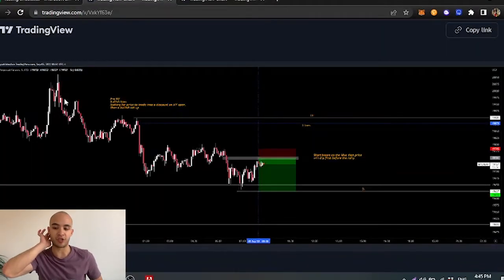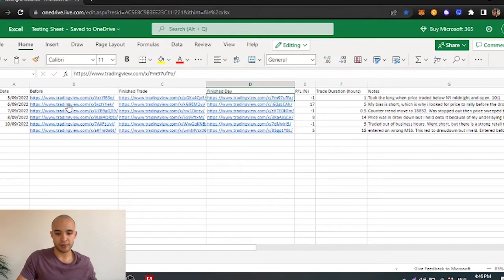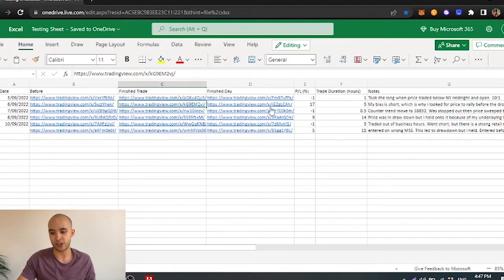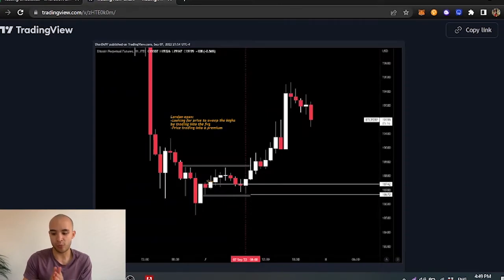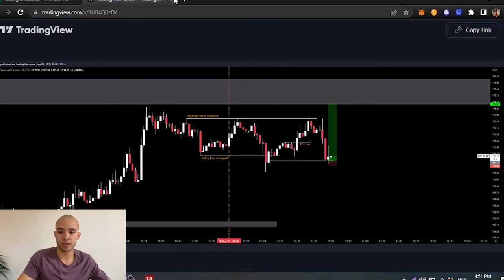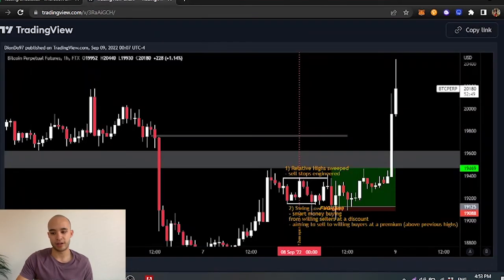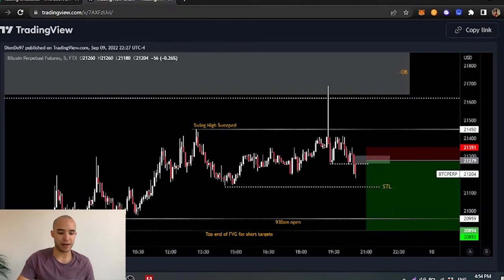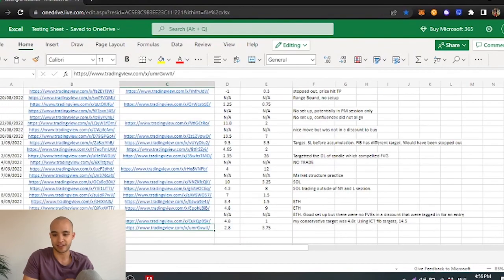Forward Testing ICT on Bitcoin and Ethereum